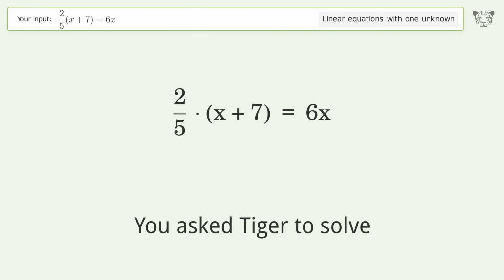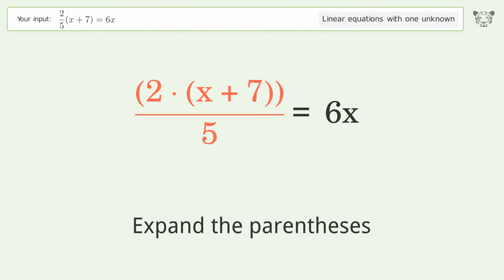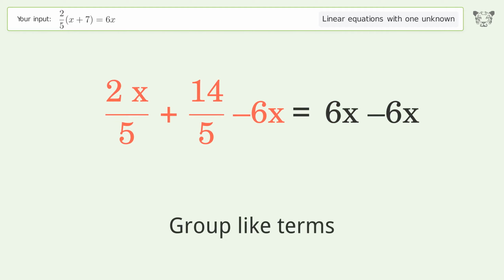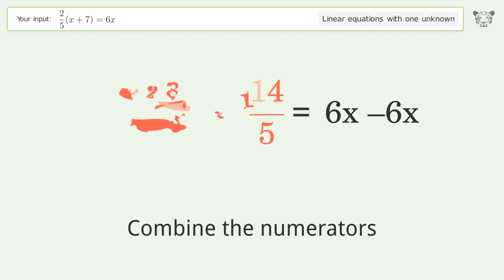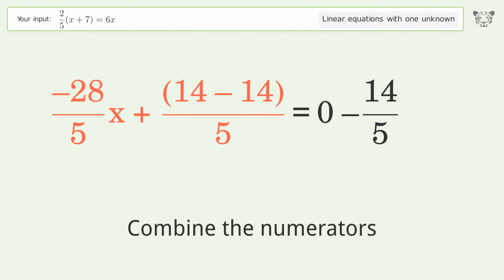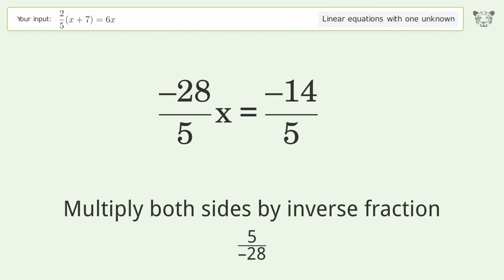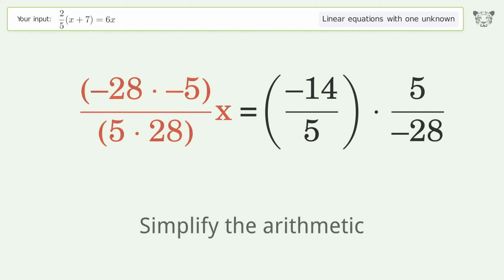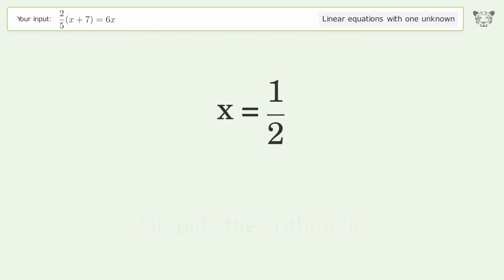Linear equation with one unknown: Solve 2/5(x+7)=6x step-by-step solution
Solving 2/5(x+7)=6x using the linear equation with one unknown solver

for a step-by-step and more tips and tricks for dealing with linear equations with one unknown.